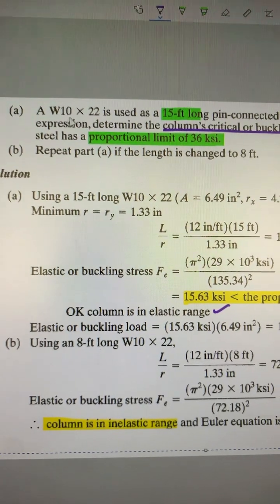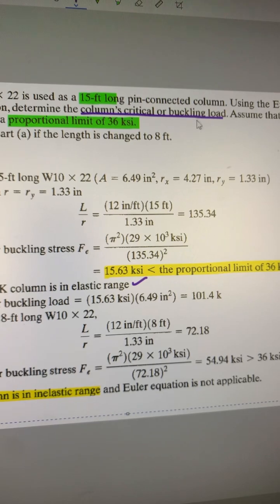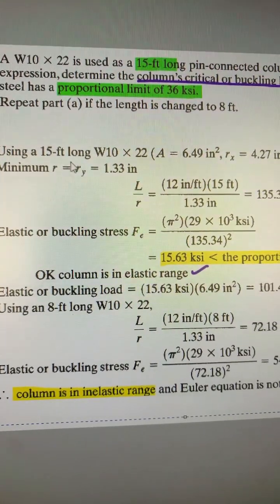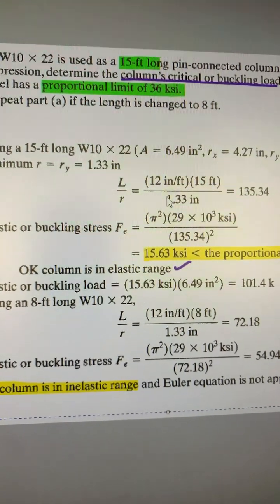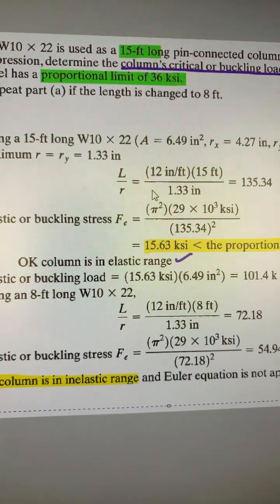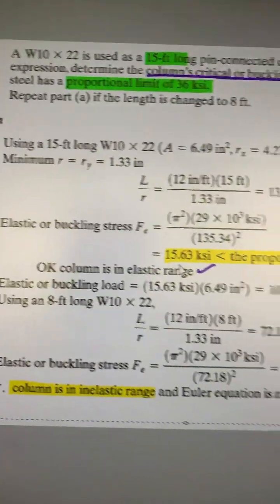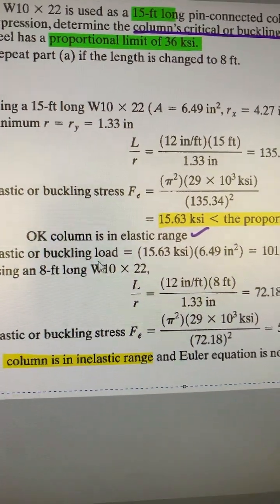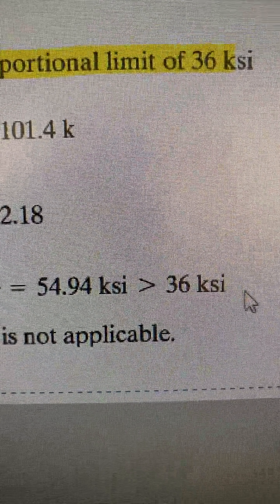Euler Elastic Buckling Load - Compression Members - 2